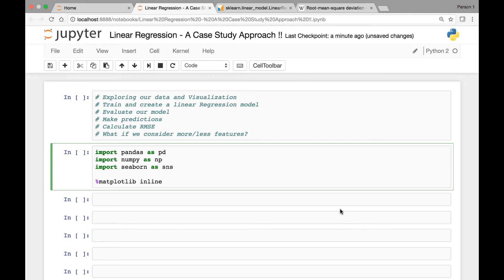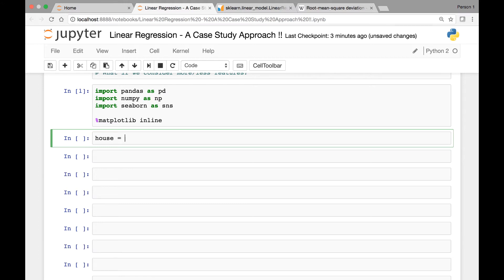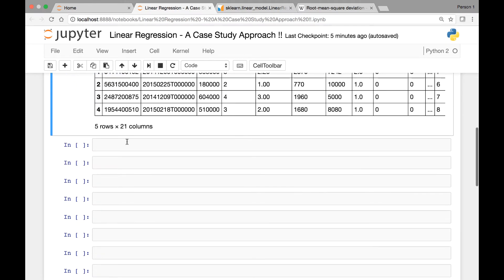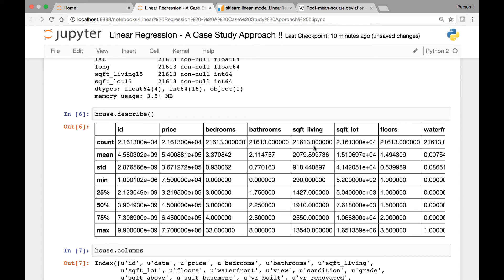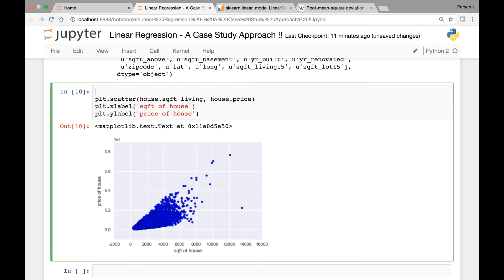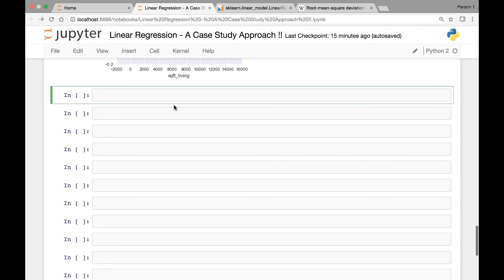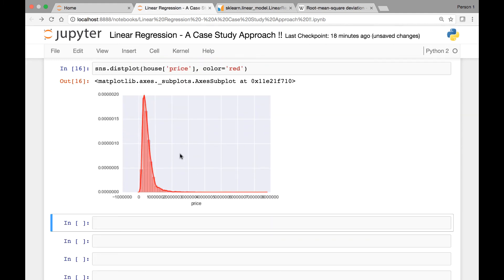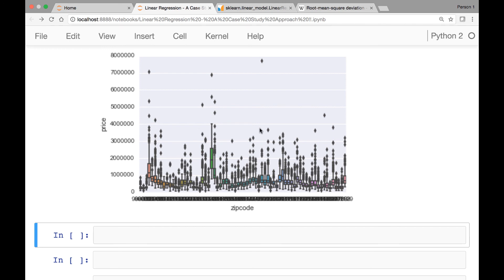Linear Reg Part 1 Exploring and Visualizing